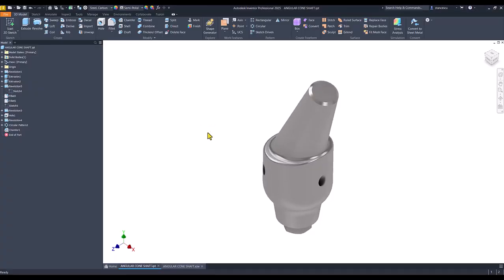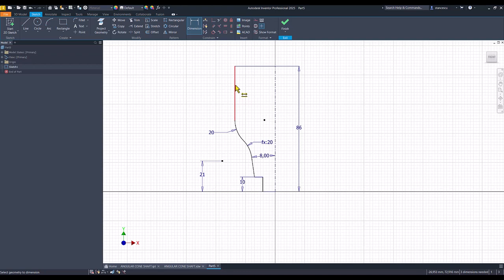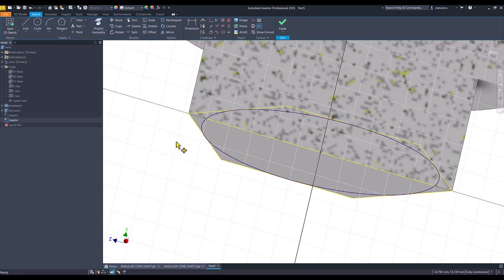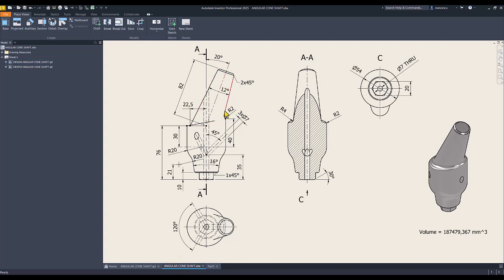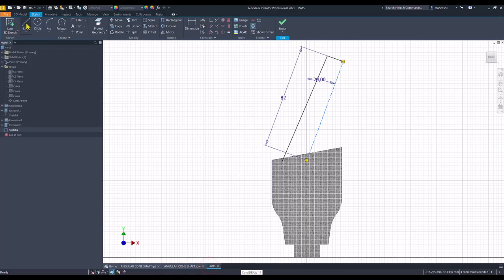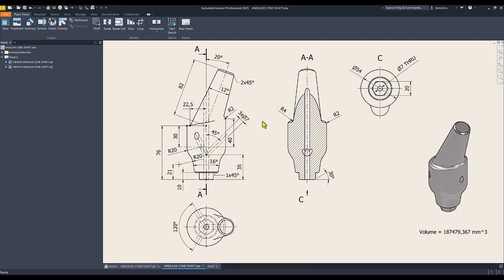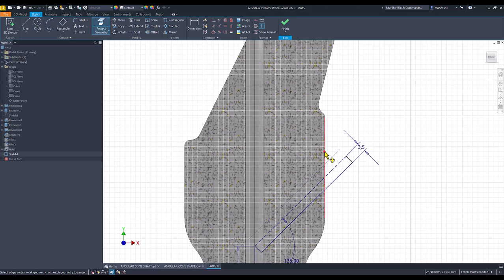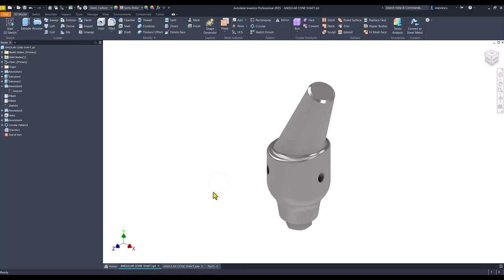Tutorial Inventor - 424 ANGULAR CONE SHAFT